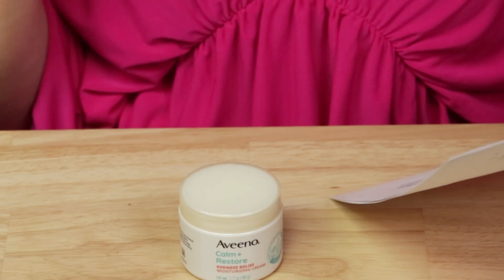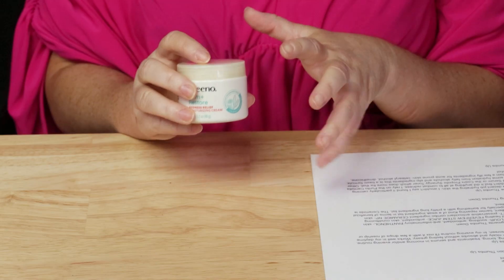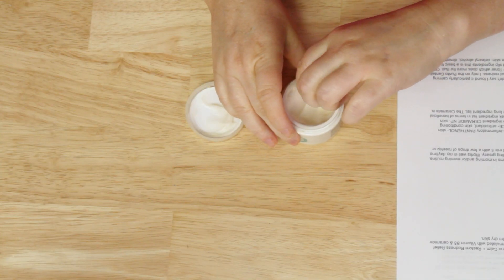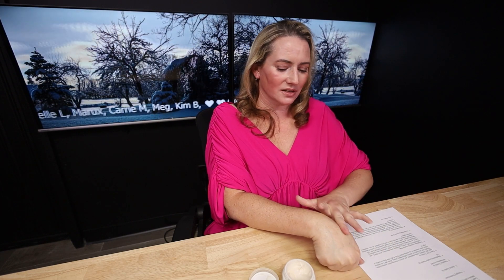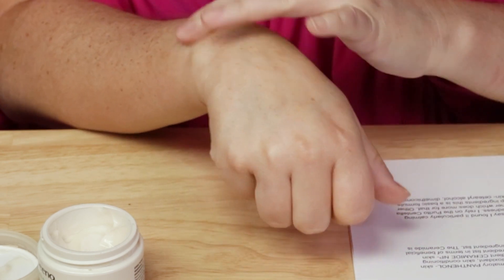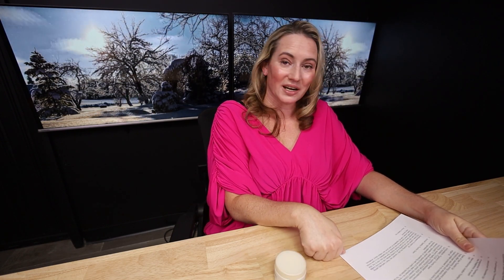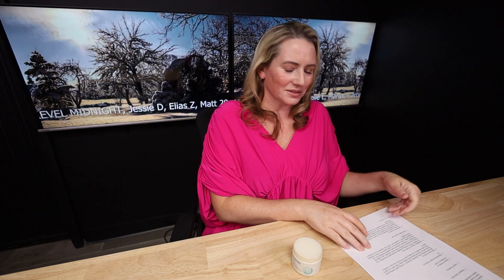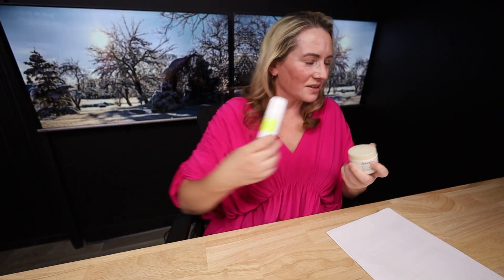Aveeno New 🆕 Calm + Restore Redness Relief Cream Face Moisturizer Review & How to Use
Aveeno Calm + Restore Redness Relief Cream Face Moisturizer